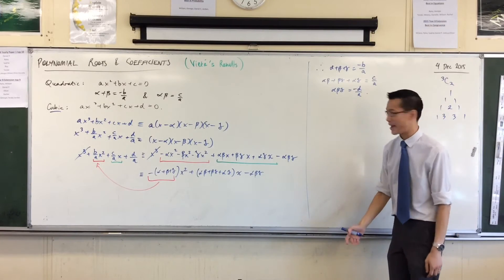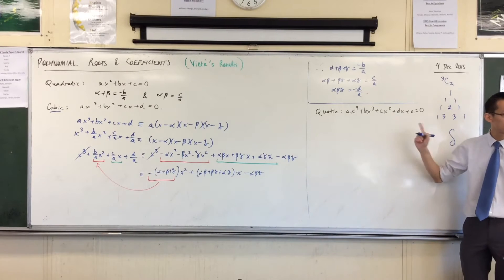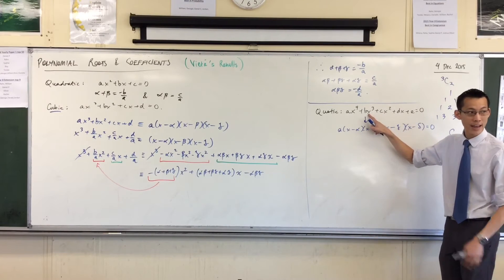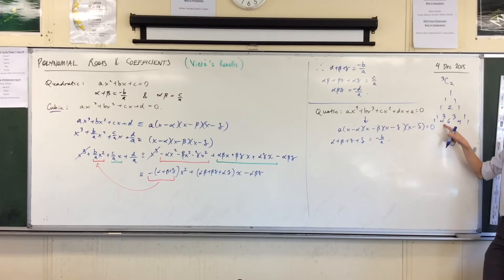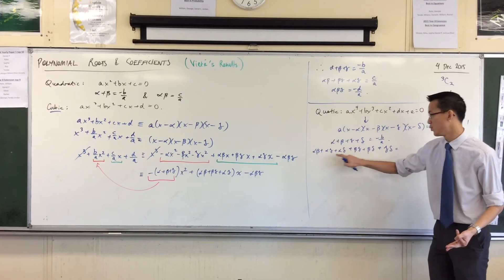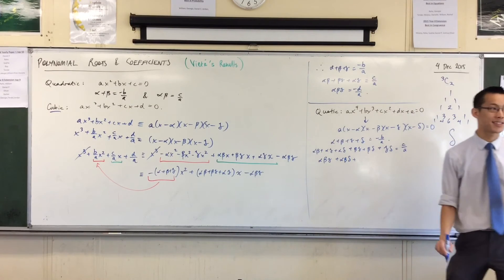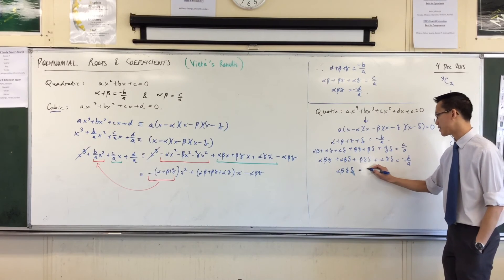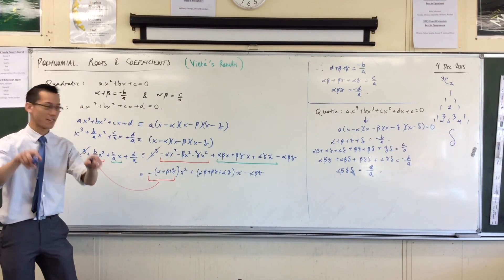Polynomial Roots and Coefficients (2 of 5: Relationship of roots and coefficients in a Quartic)